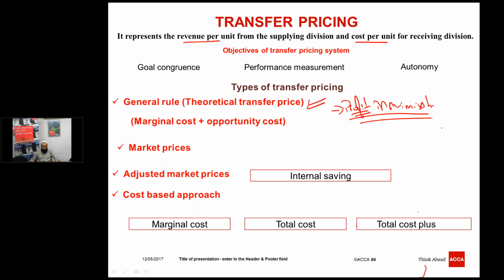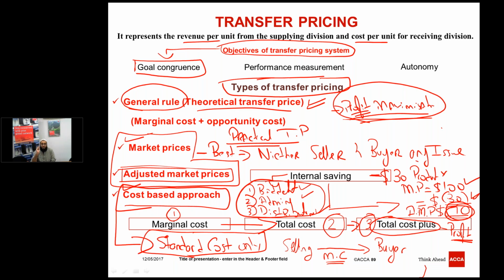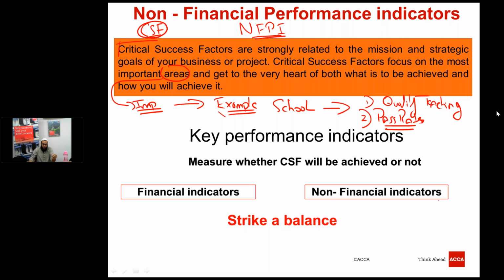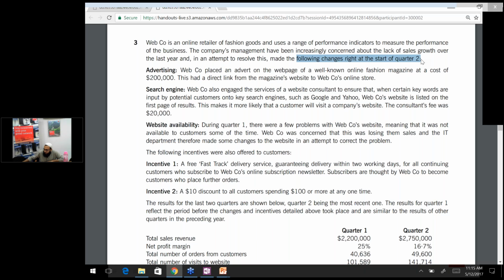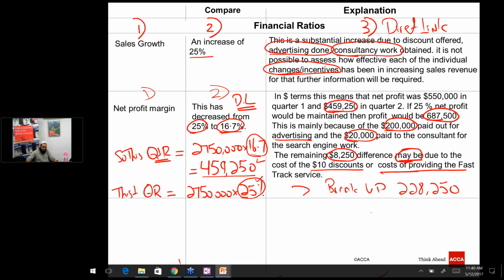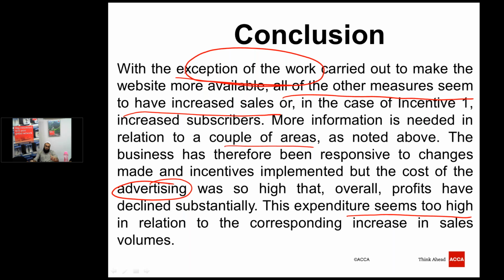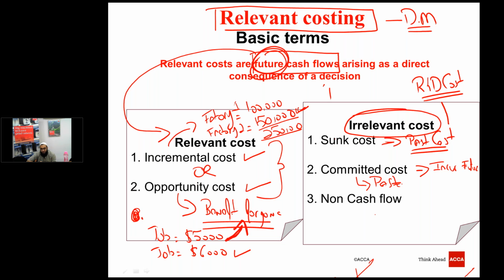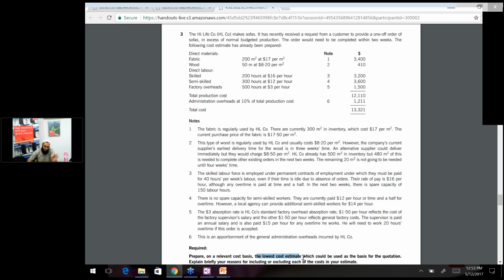F5 Day 5 May 12 2017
ACCA Revision Session